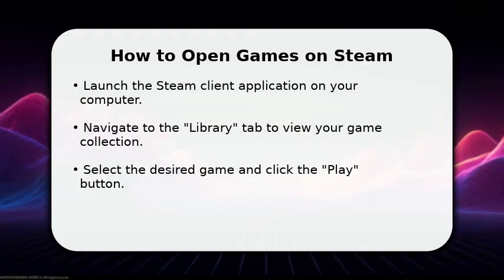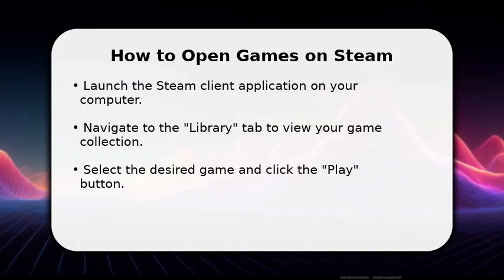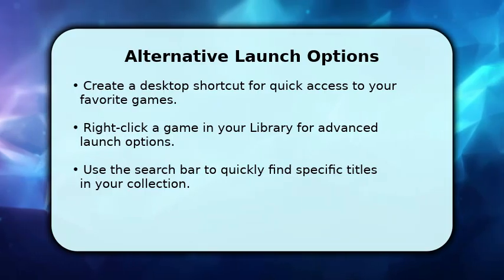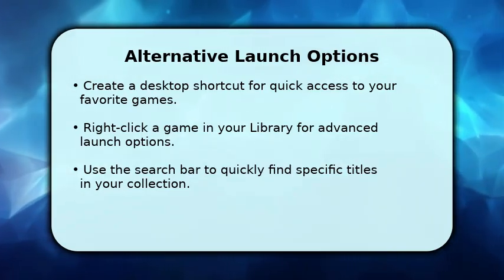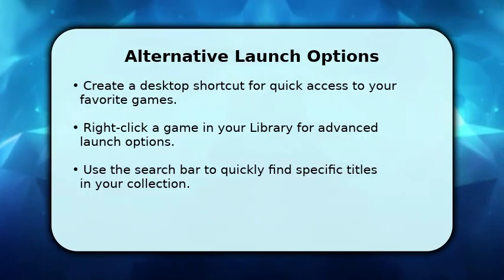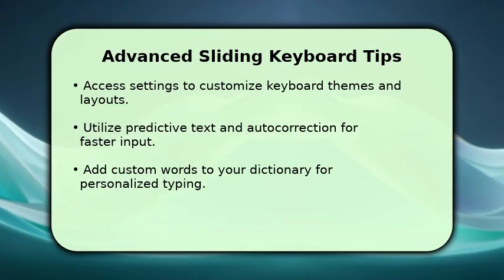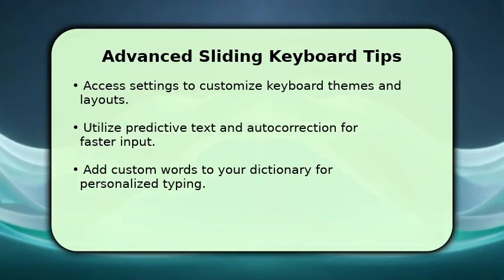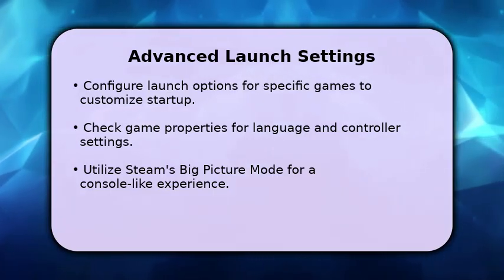How to Open Game in Steam - Full Guide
▸ (v) In this video, we will show you how to open a game on Steam. Whether you're new to Steam or just need a refresher, this tutorial is for you. We'll cover the basics of launching games on Steam and provide tips for getting started.

Steam login, open game in steam, steam launcher, launching games on steam, steam tutorials, how to play games on steam, steam guide, steam beginner, steam basics